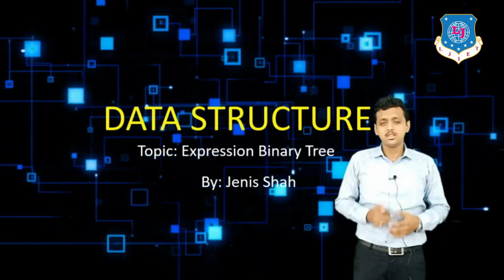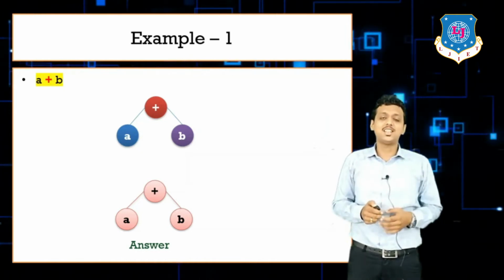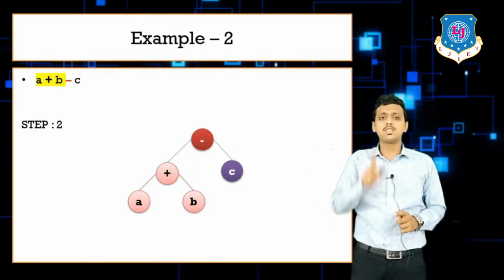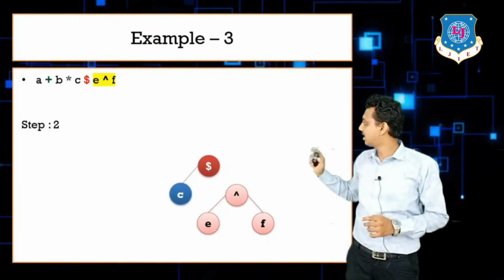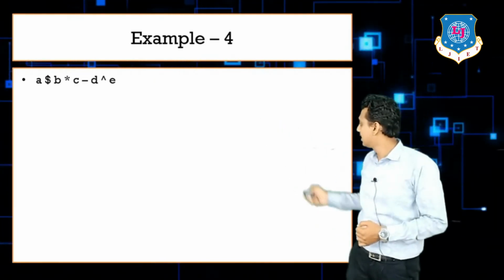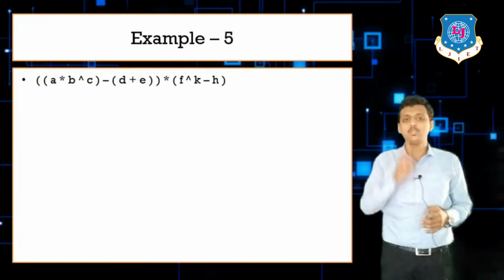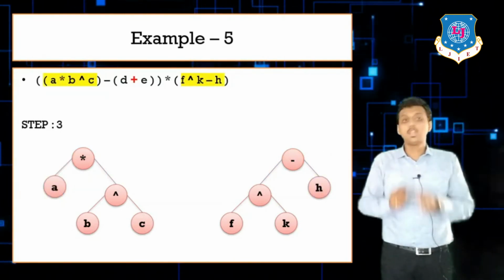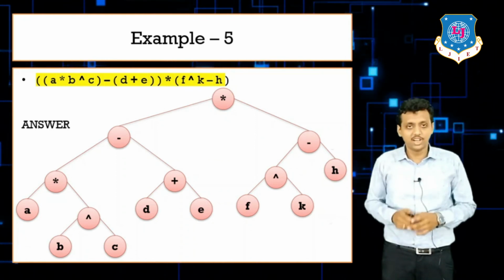Lec-46_Convert Expression into Binary Tree | Data Structures | First Year Engineering